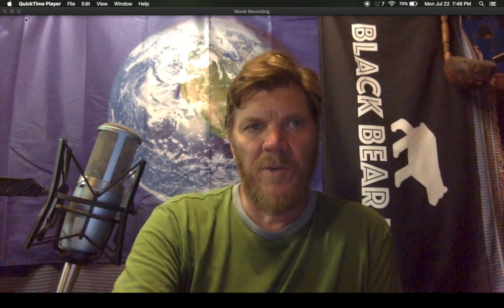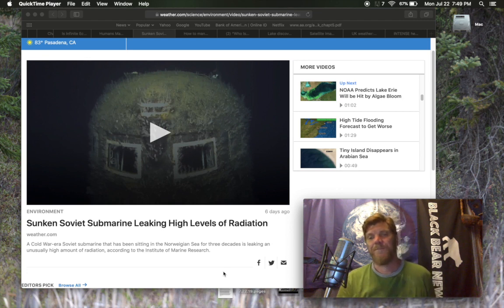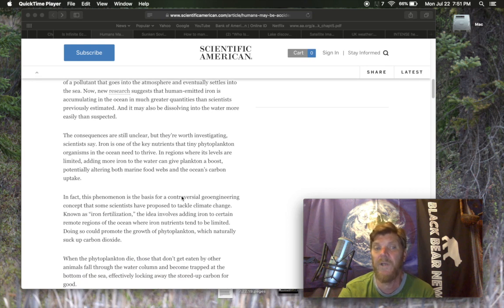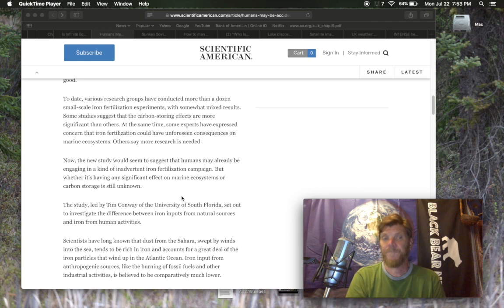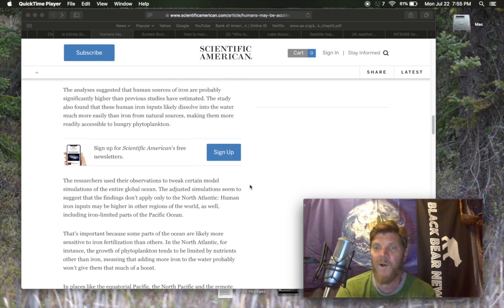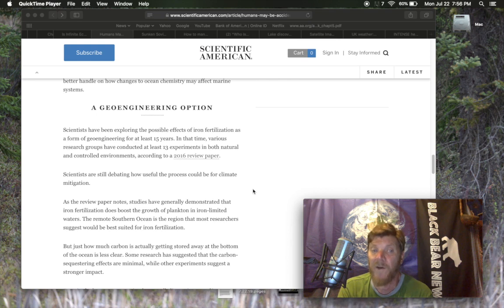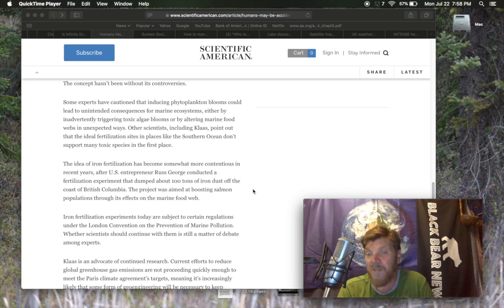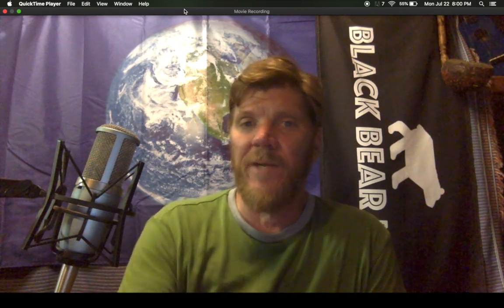BLACK BEAR NEWS 7.24.19 Humans May Be Accidentally Geoengineering the Oceans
Sunken Soviet Submarine Leaking High Levels of Radiation